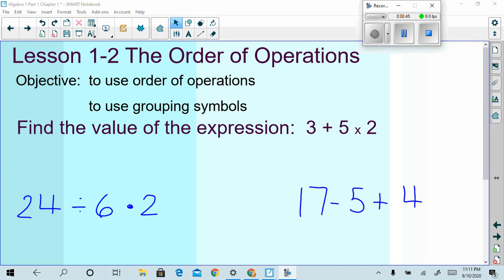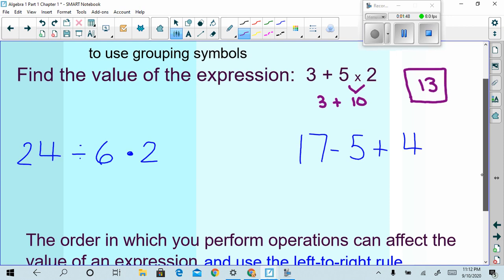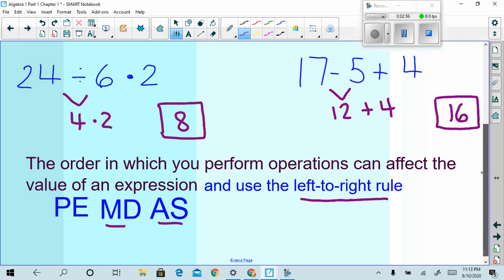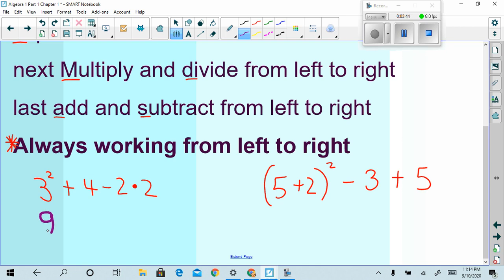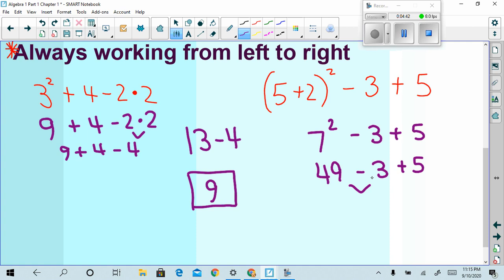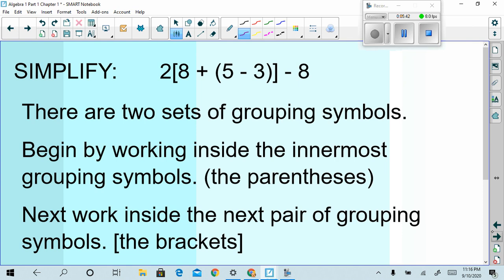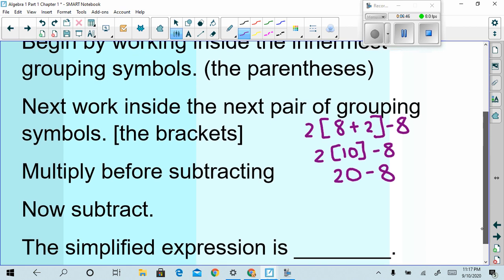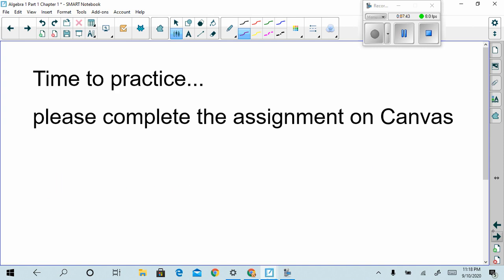PART 1 LESSON 1-2 ORDER OF OPERATIONS